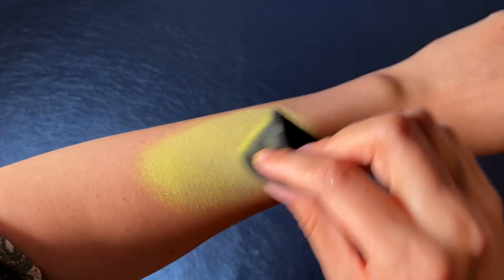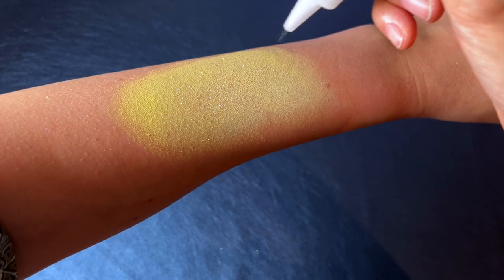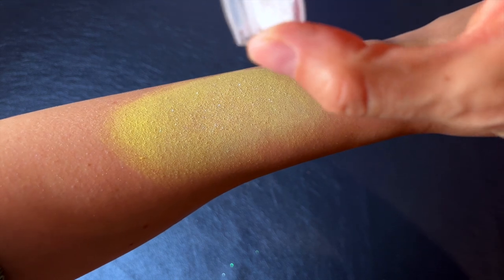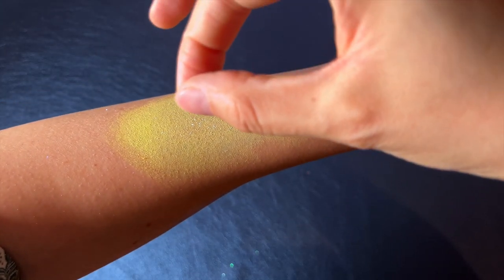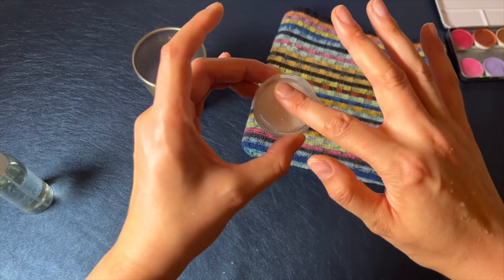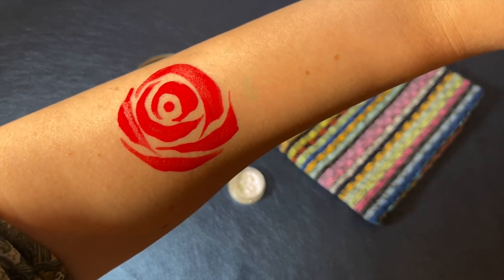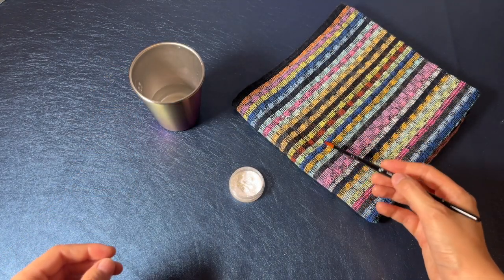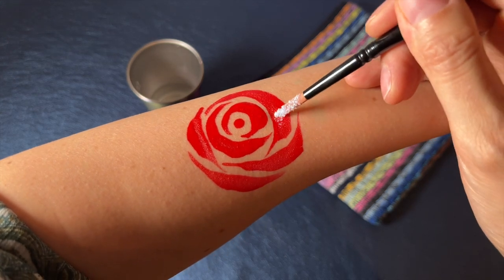How To Face Paint For Complete Beginners (Part 4) - Applying Glitter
Learn how to apply glitter to your face painting design! I explain the different methods for different containers and what to do if the paint is already dry.

The materials used are not sponsored, I use them personally because i like them.